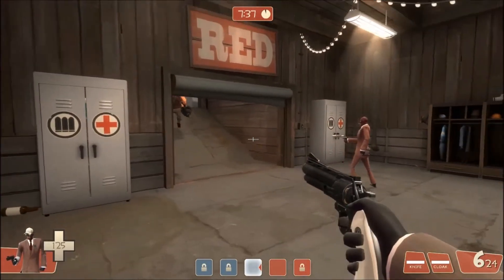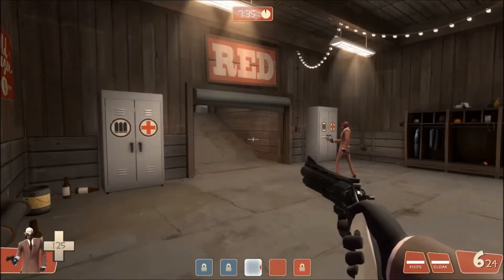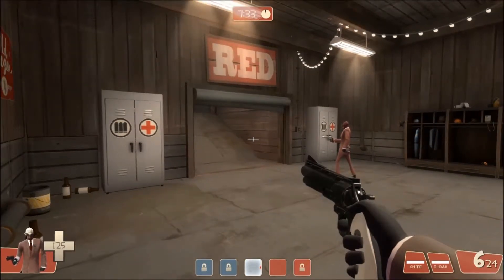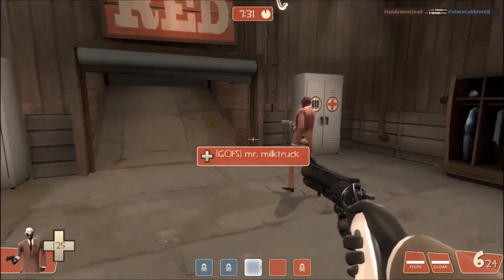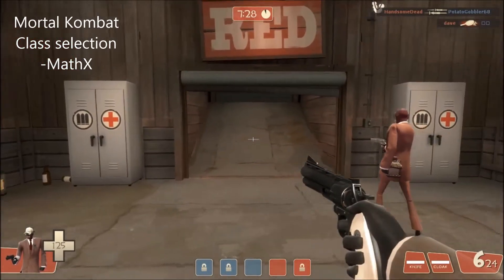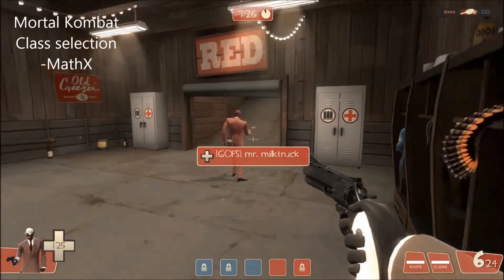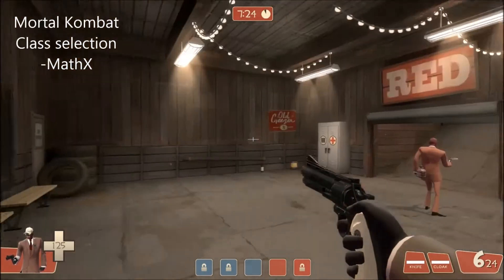Team Fortress 2-Mortal Kombat and Duke Nukem Mod showcase